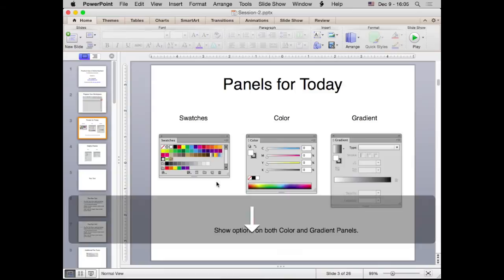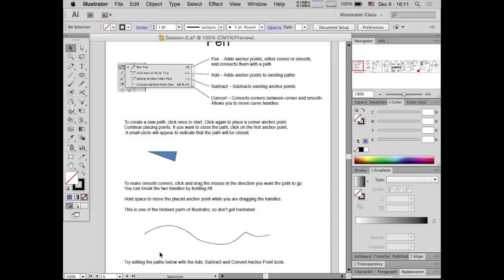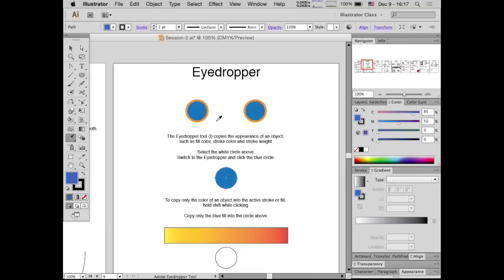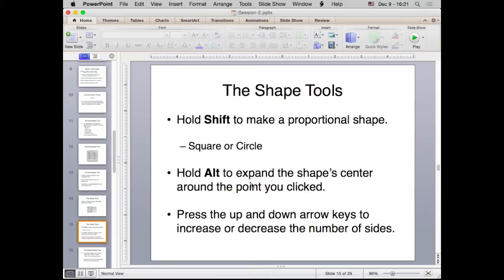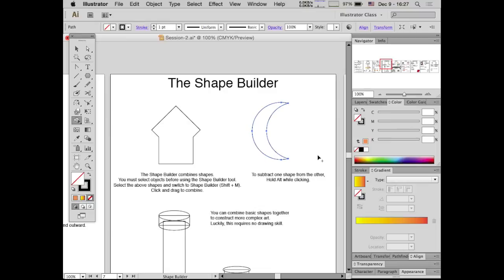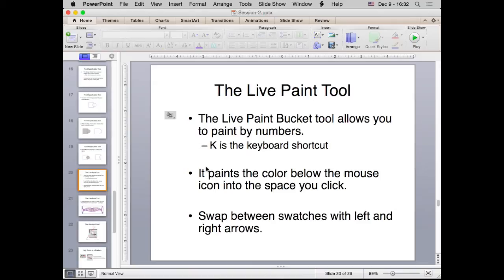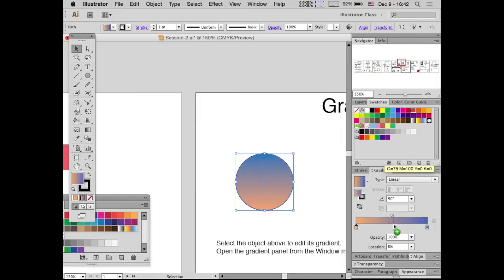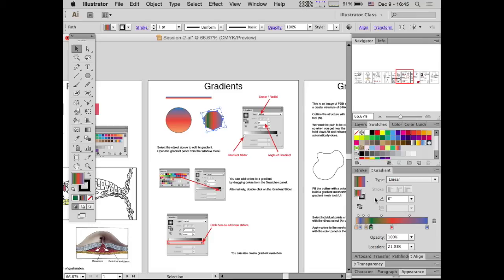Practical Uses of Adobe Illustrator for Biomedical Scientists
BCM Illustrator Class - Session 2 - Dec 9, 2014.

In today's session, we learn about the Pen Tool, Eyedropper tool, Shapes, Shape Builder, Live Paint, Gradients, Gradient Mesh and the Live Recolor. We use specific examples relevant to Biomedical Scientists.